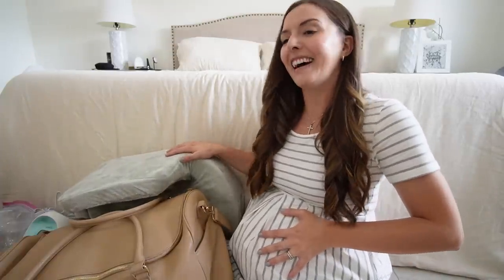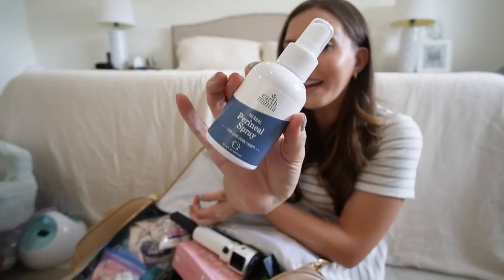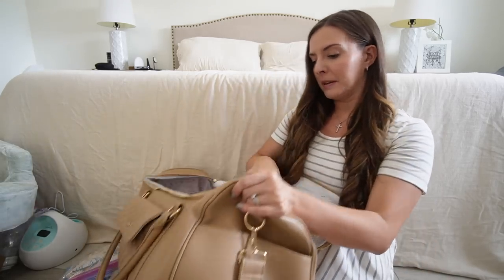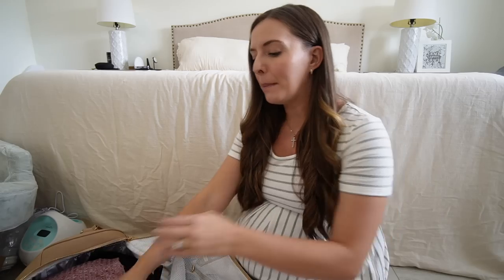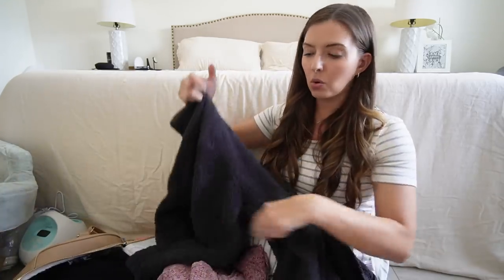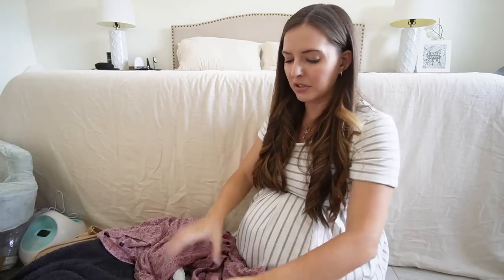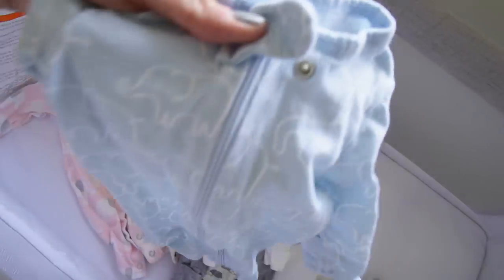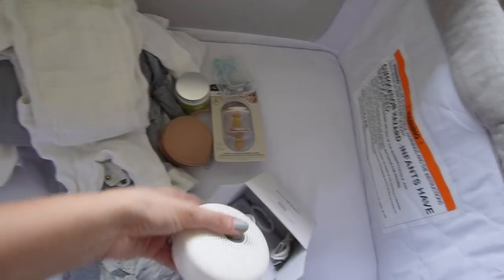WHAT'S IN MY HOSPITAL BAG FOR BABY # 3 + WHAT I'M PACKING FOR BABY 💕👶🏼🍼 | KAYLA BUELL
Finally packed my hospital bag for labor and delivery! Here's what I'm taking! xoxox, KAYLA

the dress i’m wearing (S)
nursing pillow
perineal spray
boobie bars
milk maker cookies
mom cozy nursing bra (M)
adult diapers
frida mom underwear
shower sandals (size up a size)
gray nightgown (S)
nightgown + robe set (M)
amazon pj set (i have a large)
coming home set (L)
inflatable donut

FOR BABY:

velcro swaddles
muslin blanket
footed pjs
snap shirts
burp cloth
diaper balm
paci holder
portable sound machine
mint green baby gown

I'm a motherhood and lifestyle blogger/youtuber and momma of a 5 year old and a 3 year old! Just trying to juggle this thing called adulthood :)